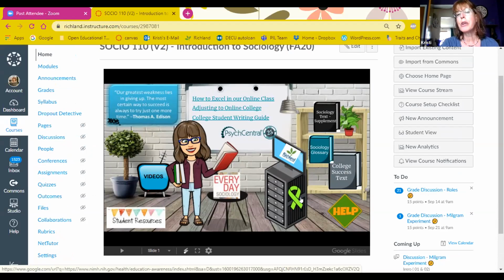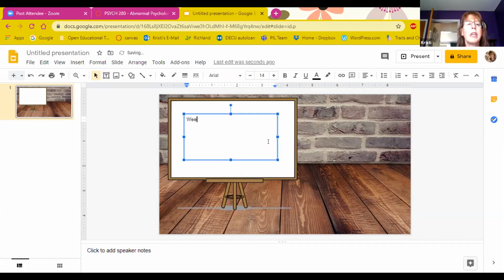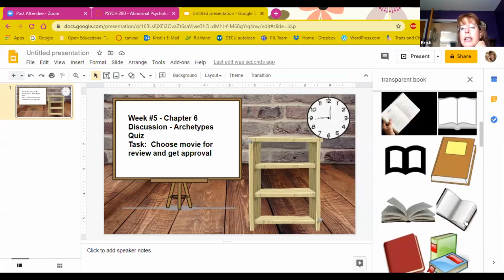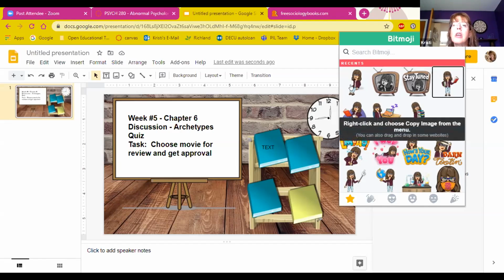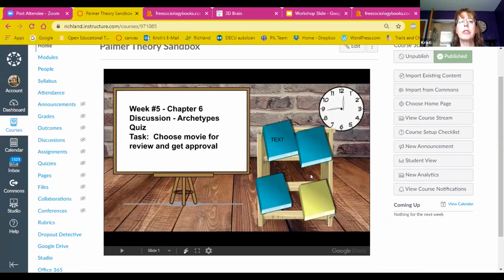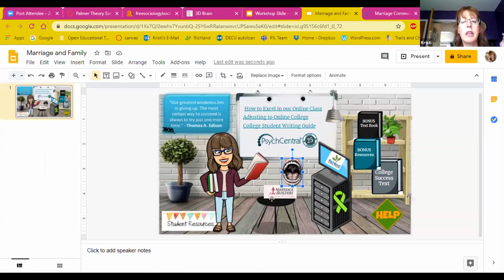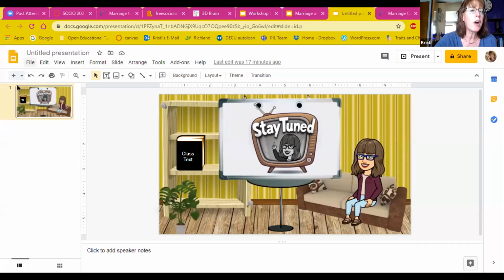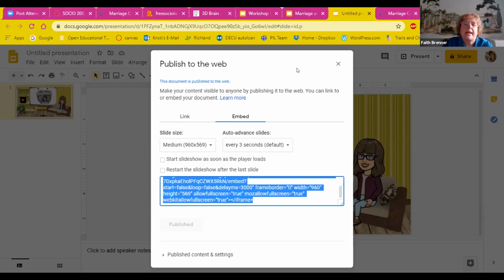Interactive Homepage- Demonstration Richland Community College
Richland Community College's Kristi Palmer, M.S., CFLE
Professor of Sociology/Psychology presents Interactive Homepage.

Most faculty have their course homepage set to Modules, but if you are using a page as a Homepage or are interested in learning how to make an interactive homepage, this session is for you! In this session, Kristi Palmer (Professor of Sociology) is going to demonstrate how to build an interactive homepage using Google slides and incorporating Bitmoji, backgrounds, images, etc. These can be easily updated and changed without having to recreate anything in Canvas and you can add as many links and resources as you want.